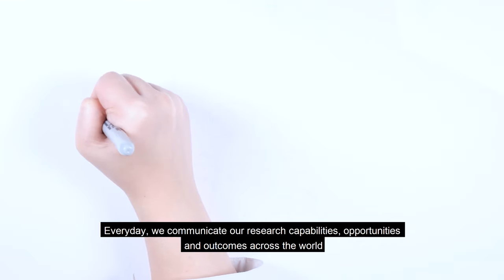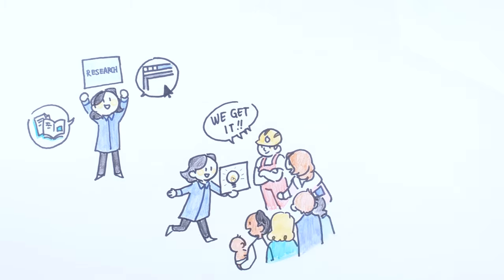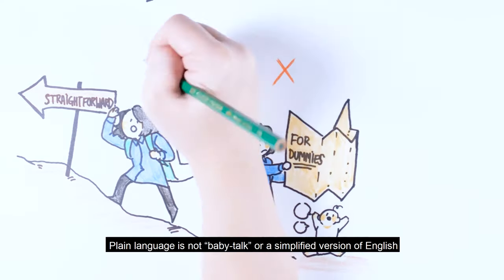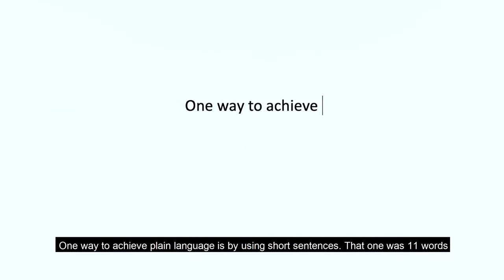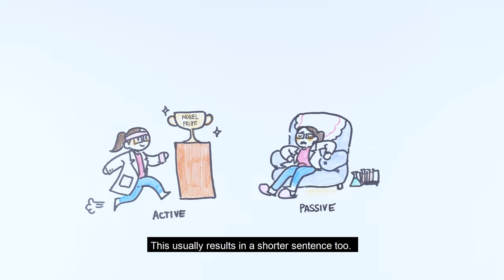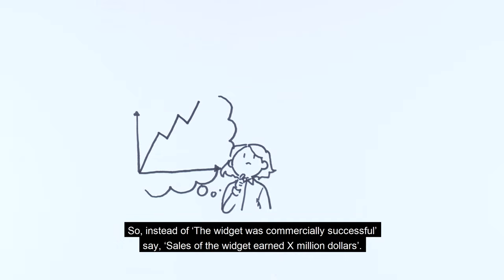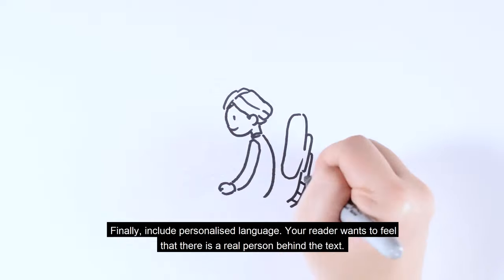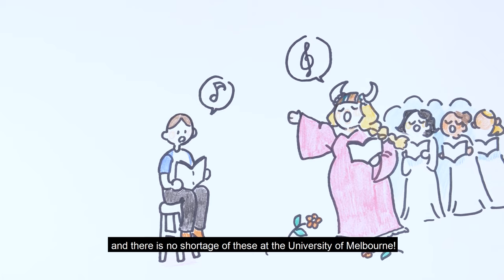Plain language in research communications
In this video, we talk about the importance of using plain language in communicating research to a wider audience. Produced by Research Hub Rebuild Project.